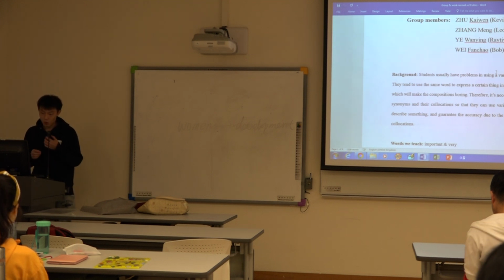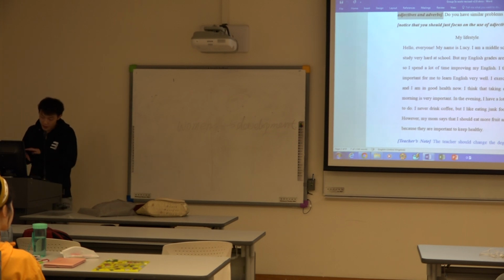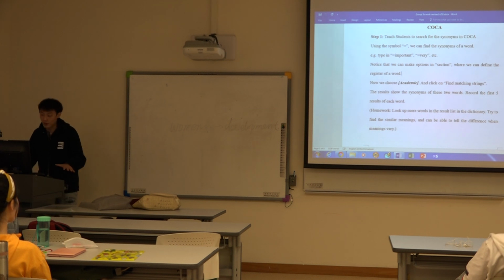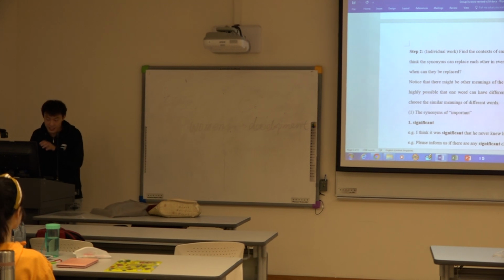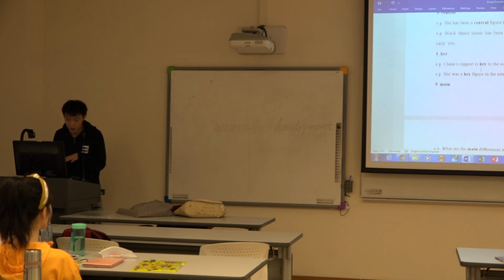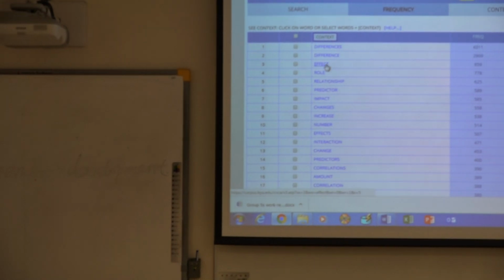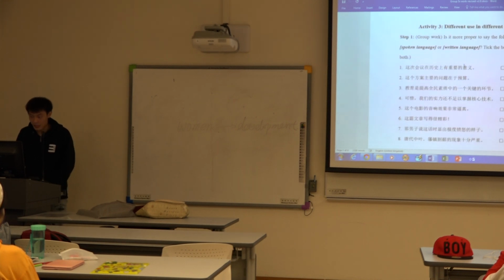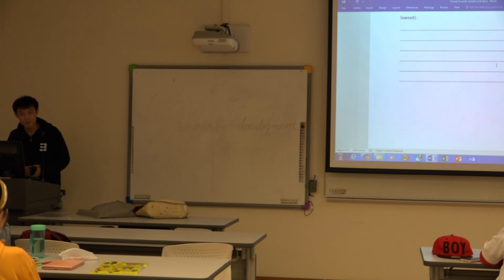20181115 Kevin Presentation